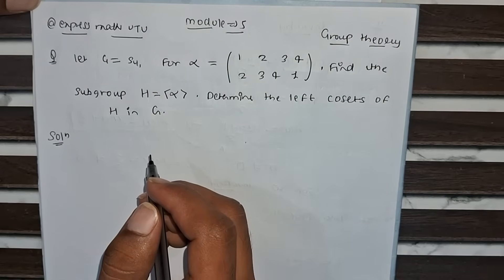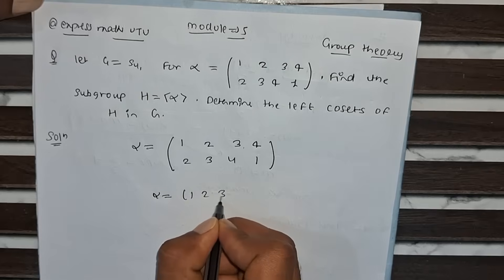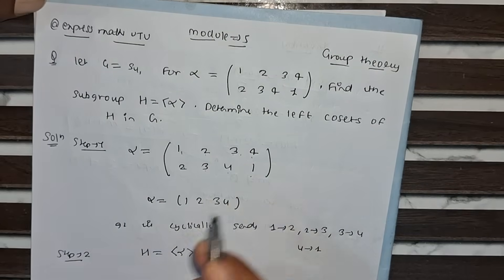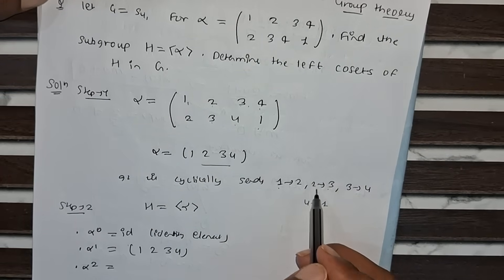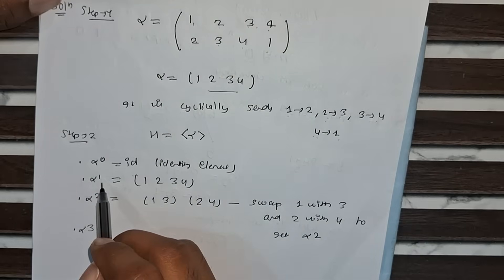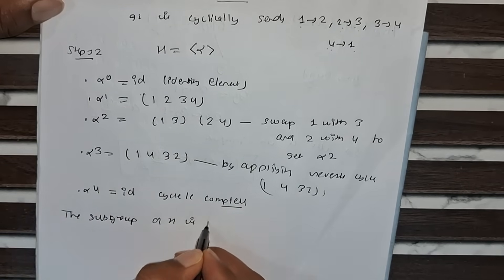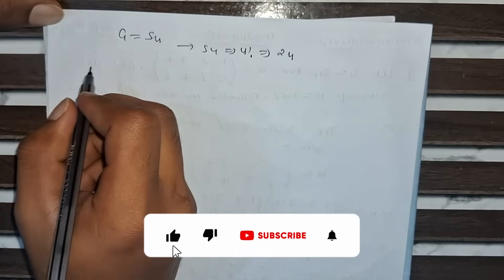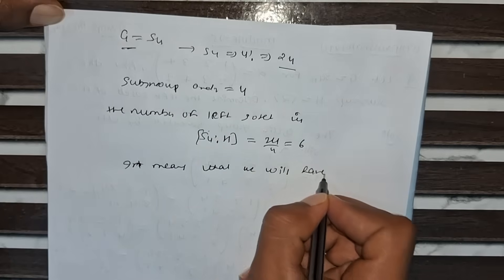VTU 4th Sem Maths | Subgroup and Cosets in S₄ | Module 5 – Group Theory | BCS405A Important question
In this video, we solve an advanced group theory problem from Module 5 – Group Theory of VTU 4th Semester Mathematics (Subject Code: BCS405A).

📌 Question:
Let G = S₄ (the symmetric group on 4 elements), and let
α = (1 2 3 4)
Find the subgroup H = ⟨α⟩, and determine the left cosets of H in G.

We’ll walk through how to:

Interpret α as a cycle in S₄

Generate the cyclic subgroup ⟨α⟩

List the elements of H

Use coset decomposition to find left cosets of H in G

This question is essential for understanding cyclic subgroups, cosets, and group structure—key concepts in abstract algebra and VTU exams.

VTU group theory S₄ cosets

Subgroup generated by permutation VTU

VTU 4th sem maths module 5 BCS405A

How to find ⟨α⟩ in symmetric group

MODULE 5 – GROUP THEORY (BCS405A)
G = S₄ | α = (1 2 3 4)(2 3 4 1)
Find ⟨α⟩ and Left Cosets of H

Hey VTU learners!
In this video from Module 5 – Group Theory (Subject Code: BCS405A), we’ll solve an advanced-level question involving the symmetric group S₄.

We’re given a permutation α, and asked to find the cyclic subgroup H = ⟨α⟩ and the left cosets of H in G.

This kind of problem is common in university exams, and it’s a great way to understand the structure of permutation groups, subgroups, and coset partitions.

Let’s get started step by step!

Symmetric group subgroup and cosets VTU

VTU maths group theory problems

Coset decomposition VTU example

S₄ subgroup generator example

Cyclic subgroup in symmetric group

VTU permutation group problems